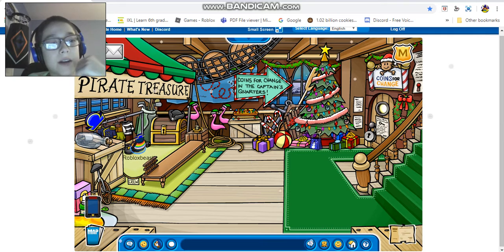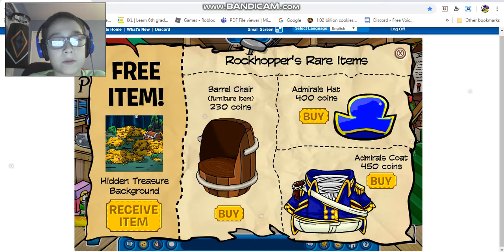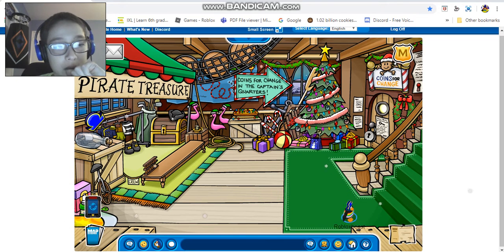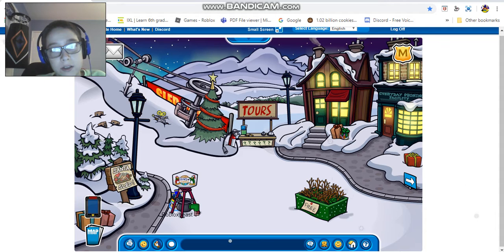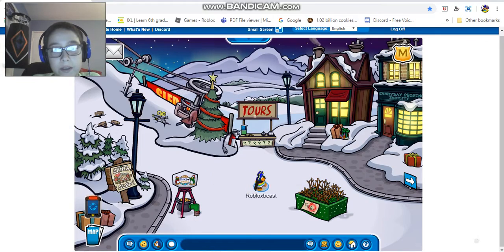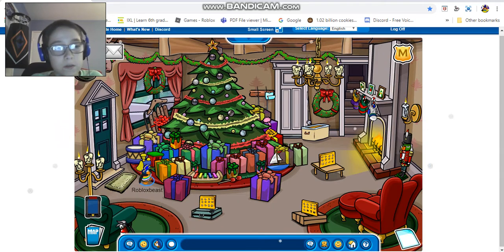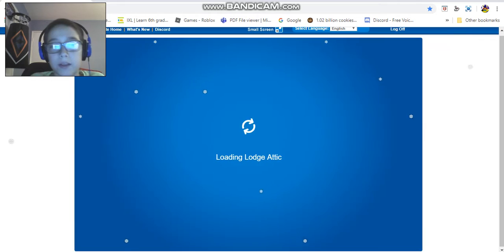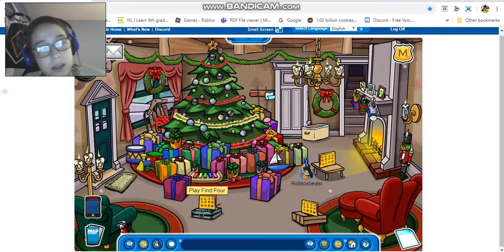Cozy Penguin: Christmas Party 2019 walkthrough part 2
Part 2 of the Christmas Party walkthrough